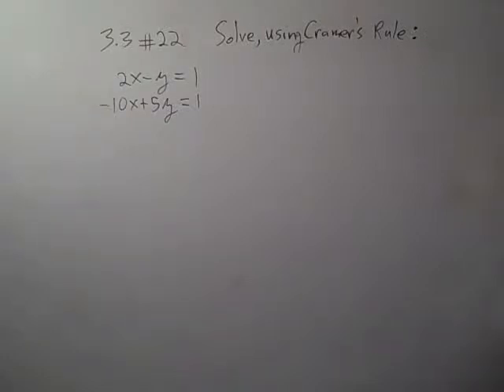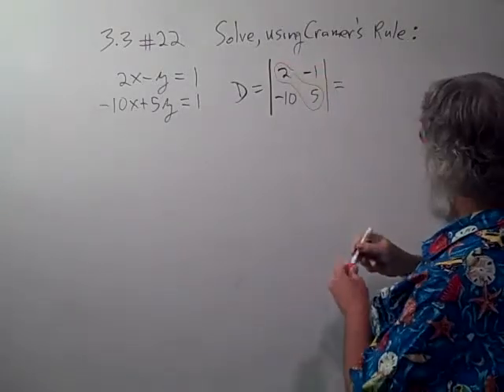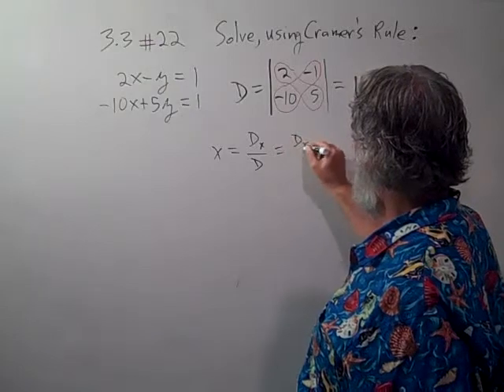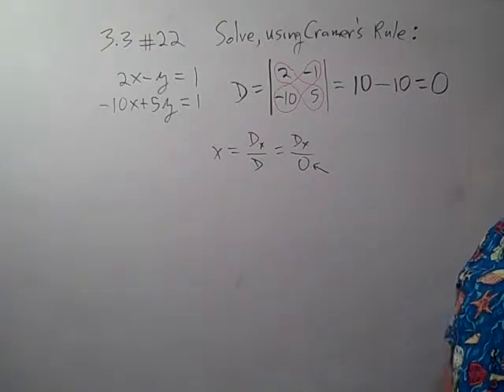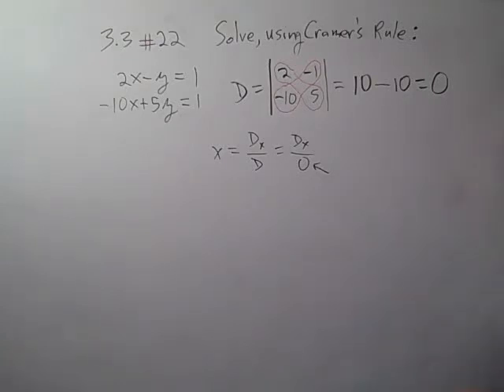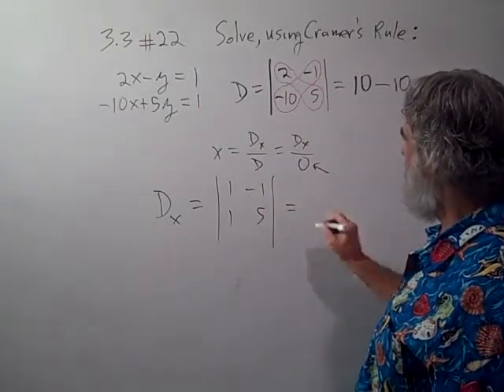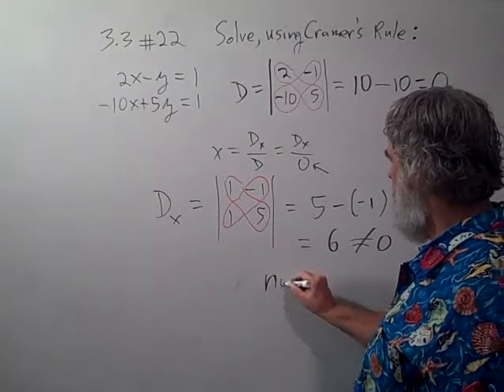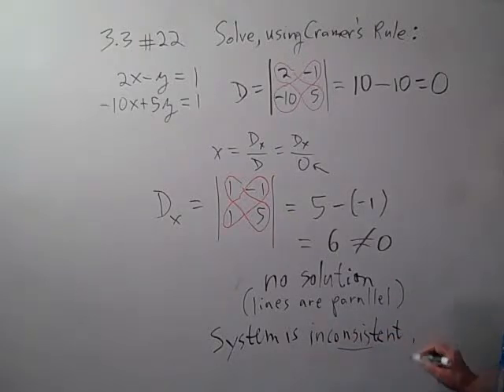IA 3.3 # 22